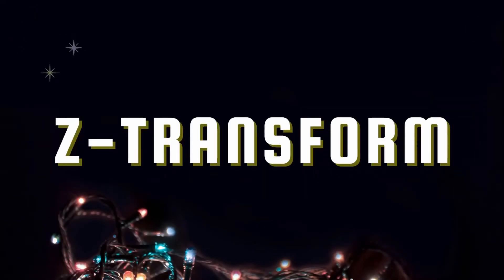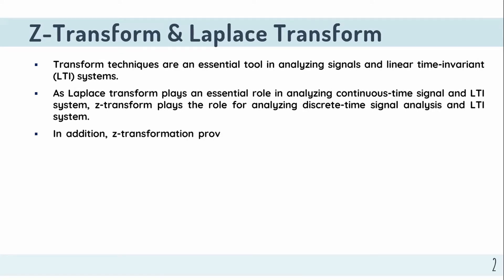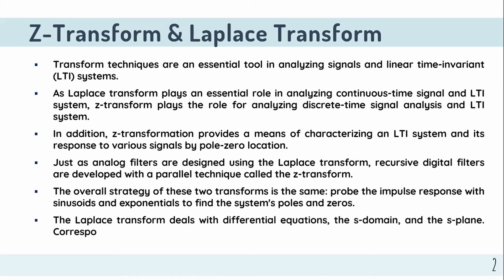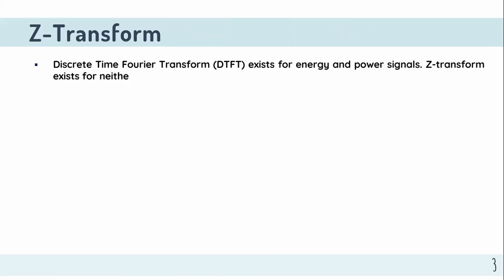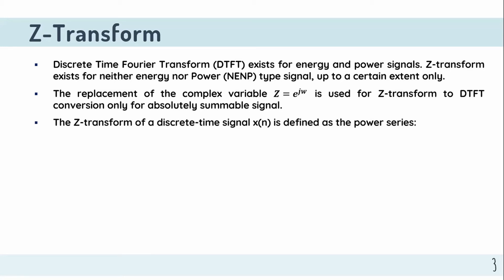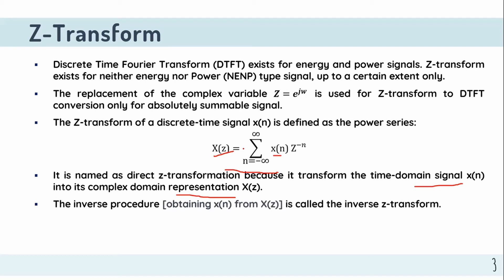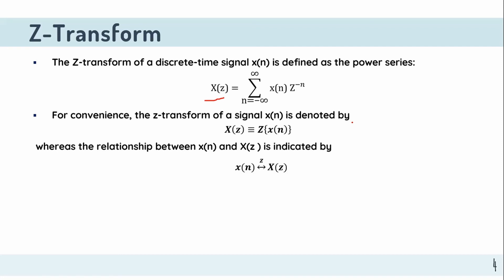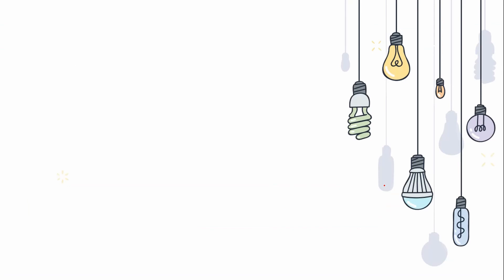Z transform || DSP || Bangla Lecture